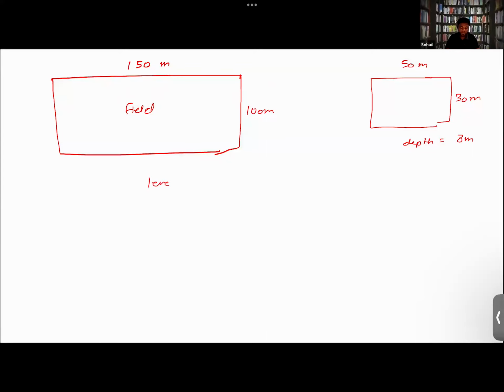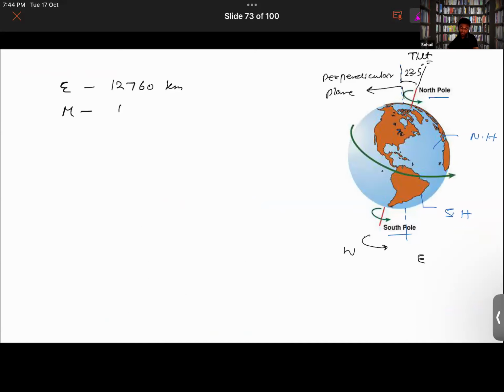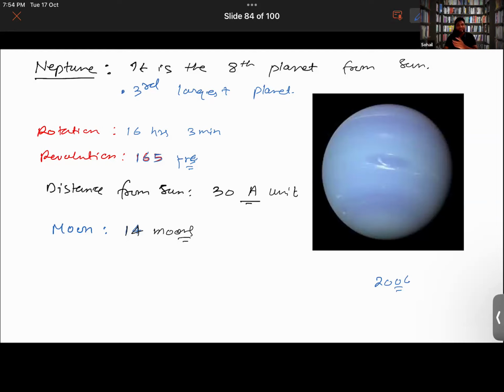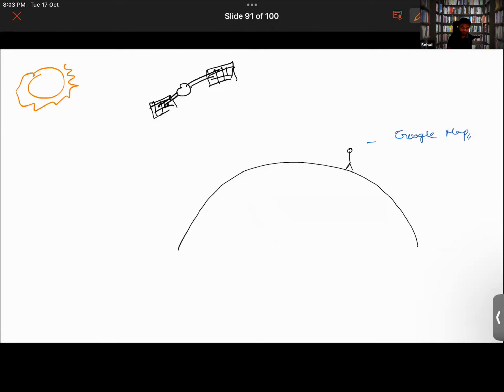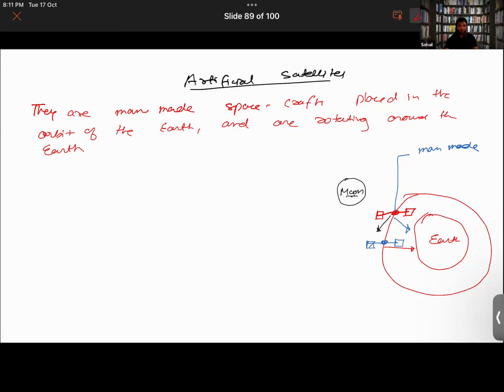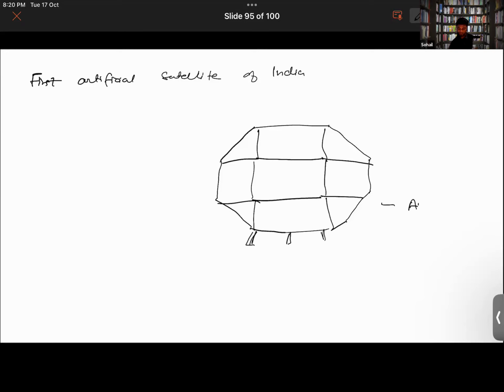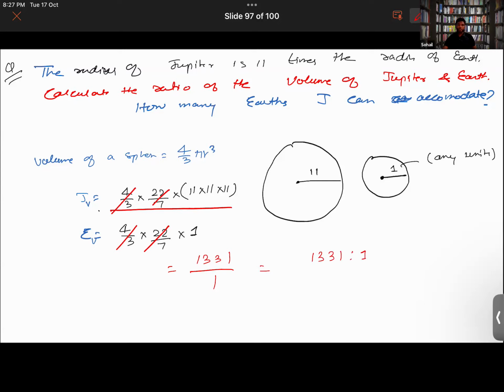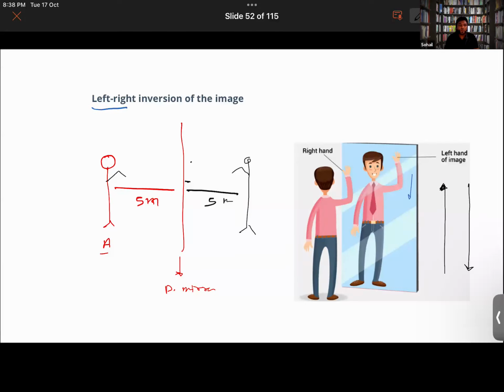Learnivio | Science Lect 8th S1 17-10-2023